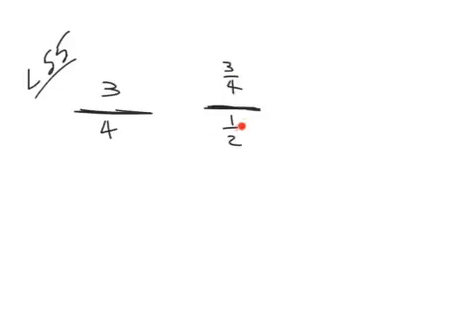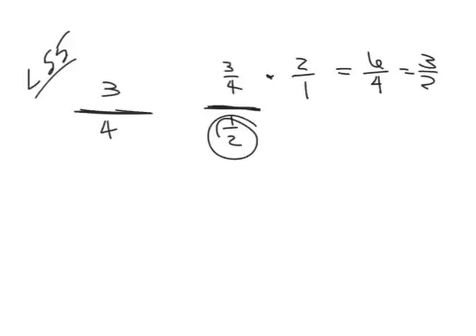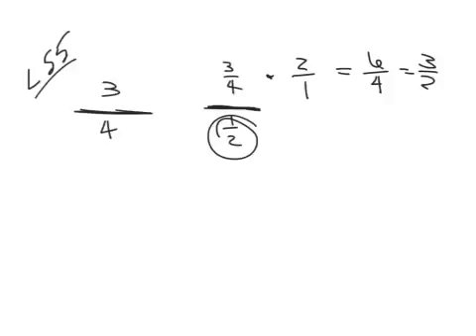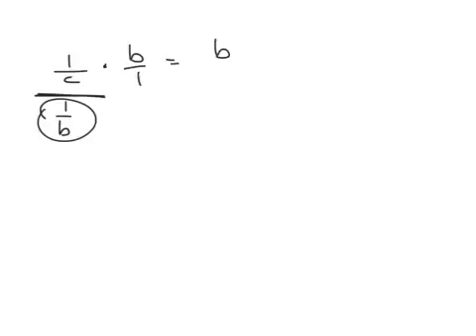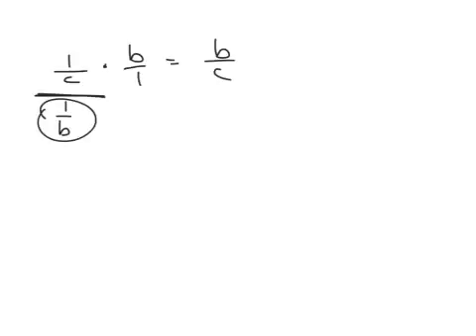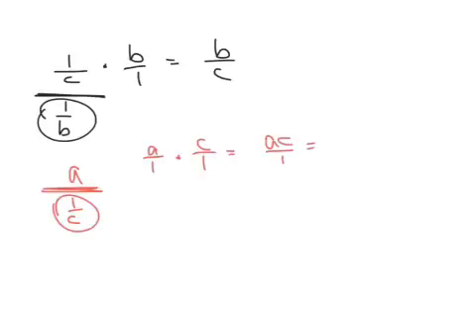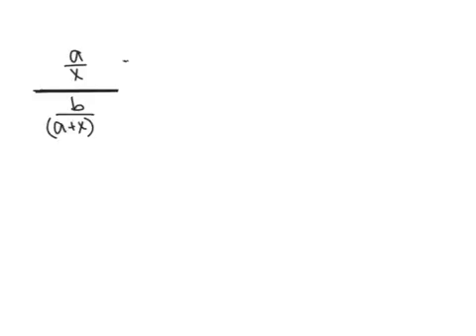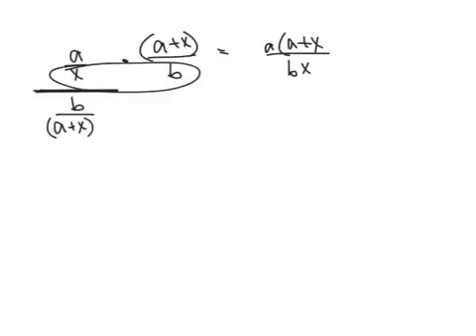L 55 algebra 1